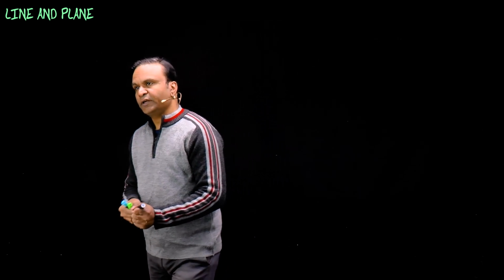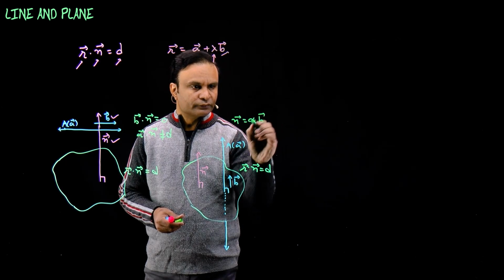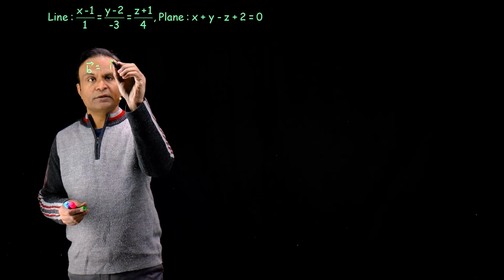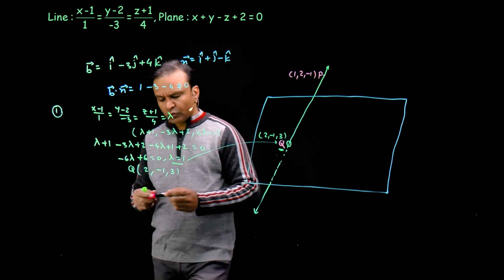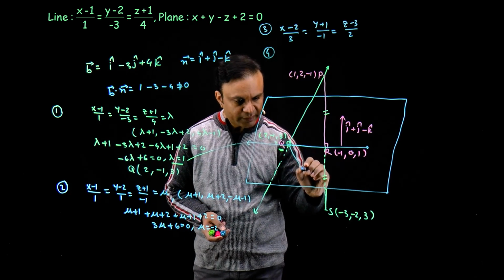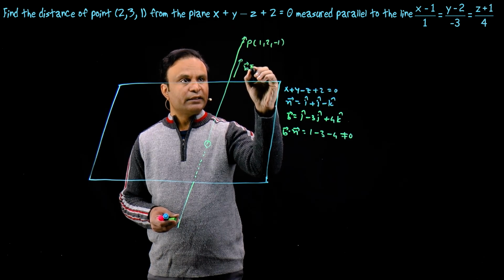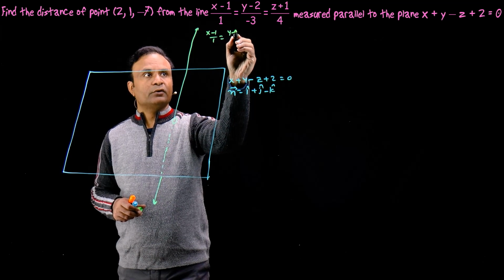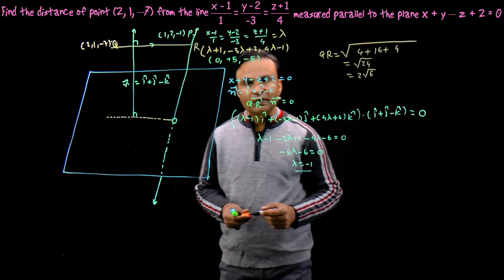Line and plane in 3d geometry | JEE Maths lectures by Ghanshyam Tewani